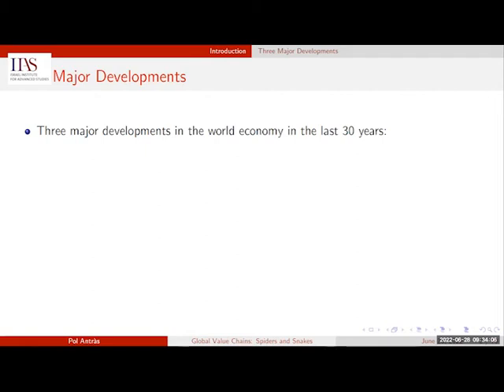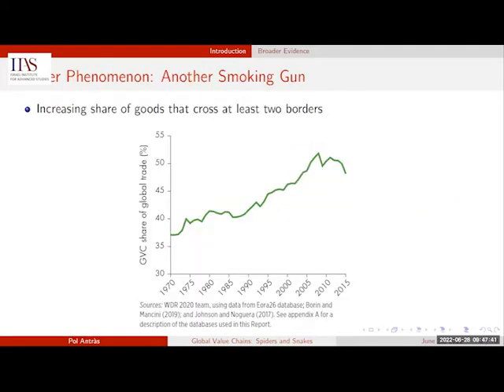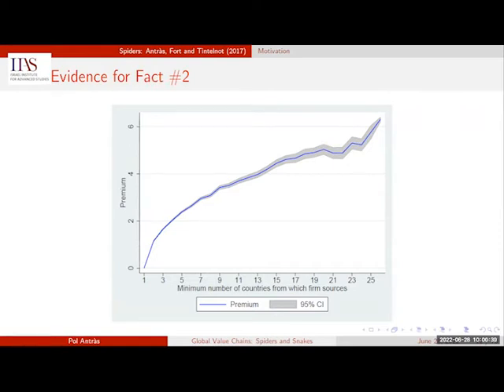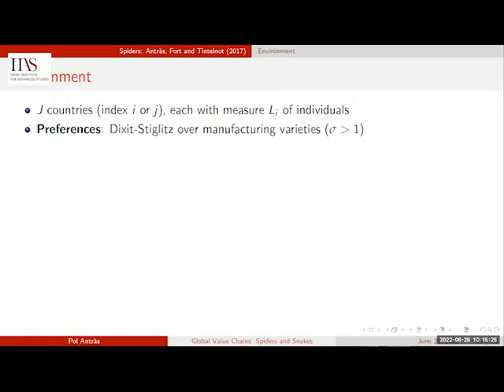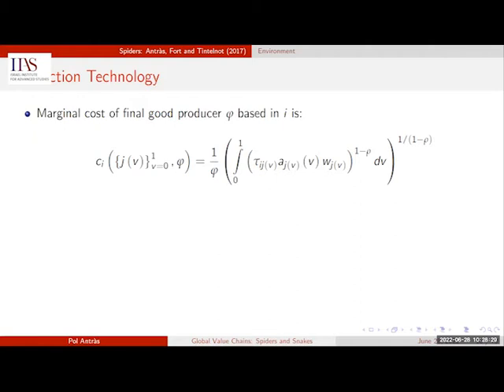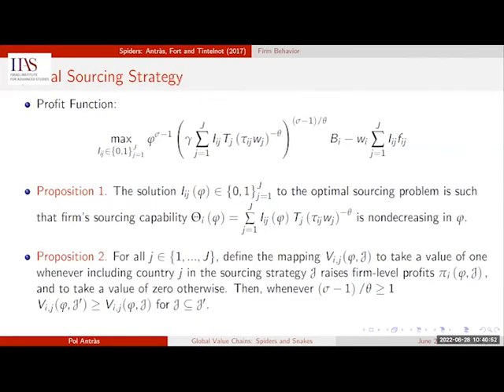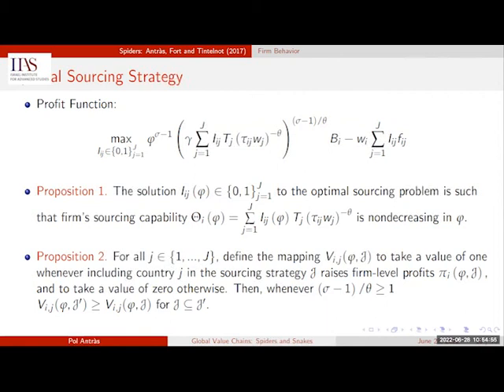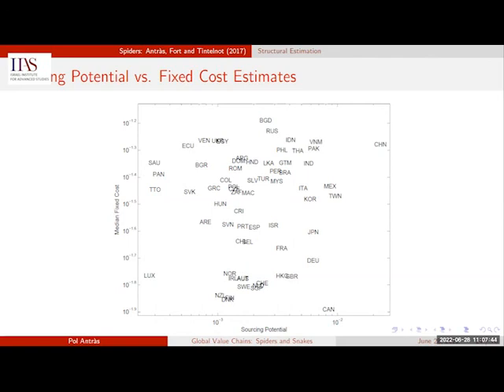The 32nd Advanced School in Economic Theory International Economics Day 7 Session 1